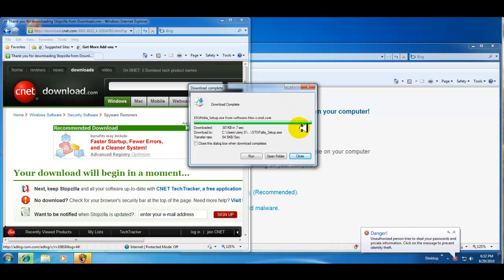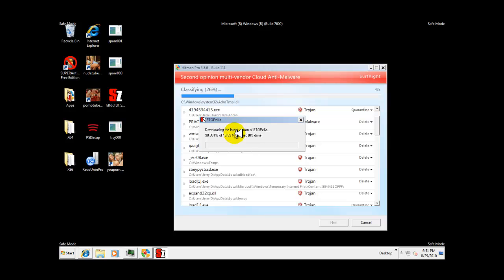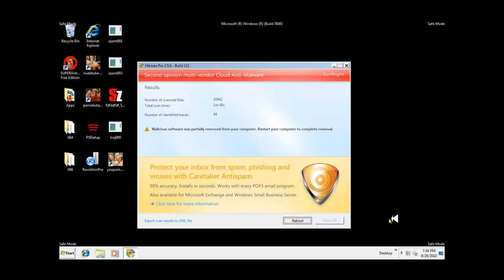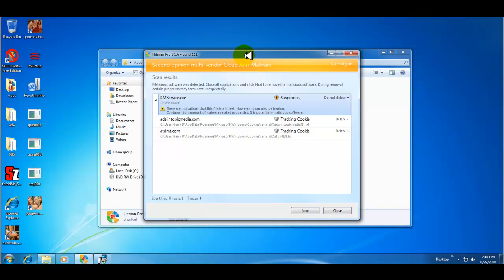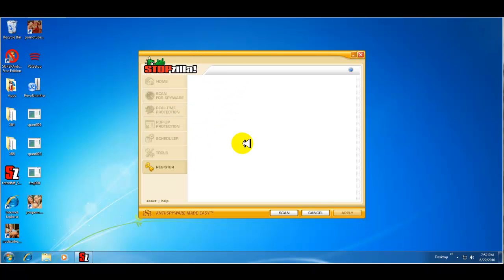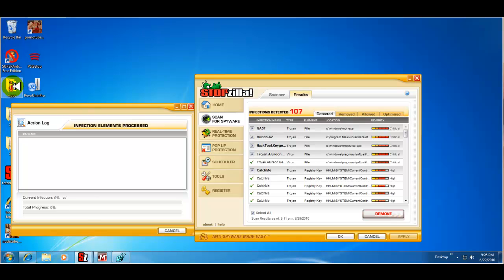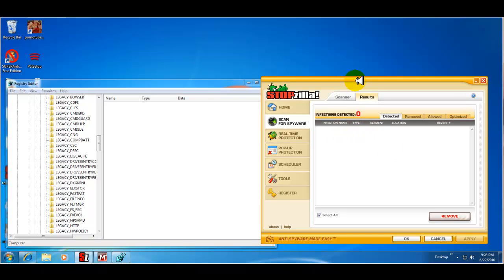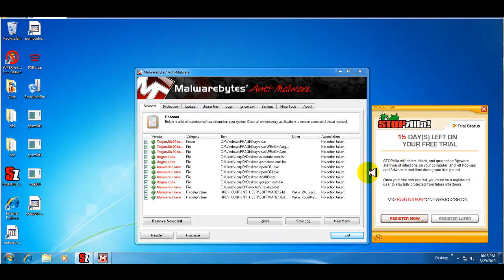Malware Match-Up #5 - STOPzilla (with Hitman Pro)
Hi all,
Malware Match-Up #5's contender is STOPzilla.  Heard mixed reviews about this one and also read that it's as close to scareware as you'll get so naturally I had to give it a try.  It is a legit spyware removal tool, however has some interesting tactics with how they try and entice you to purchase it.  See what I mean and how it does against malware.